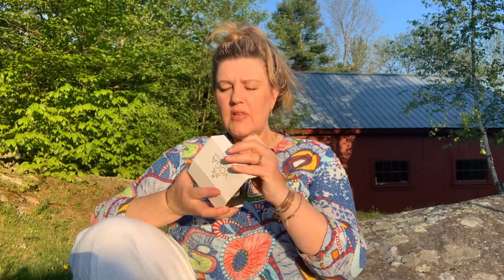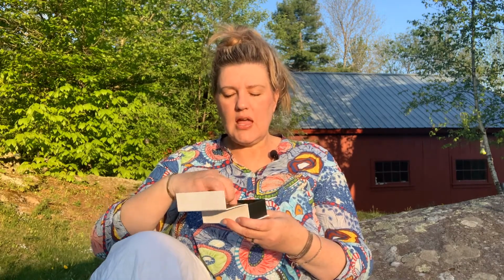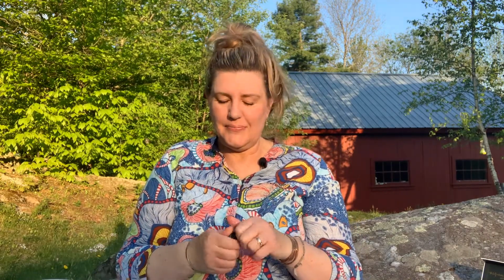Create A Deeper Connection To Your Yoga Practice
Dig deeper into your daily practice. Ground down into your intention, open yourself to new possibilities, and feel stable in your freedom to move.

Get notified by email when the latest Golden Drop is live

Interested in getting started with essential oils? (my favorite is the Natural Solutions kit ;) )